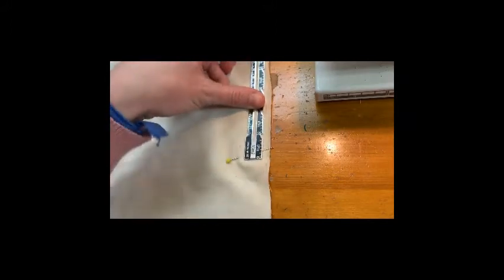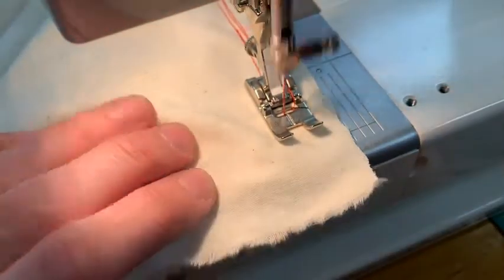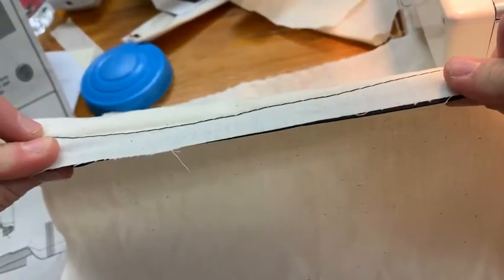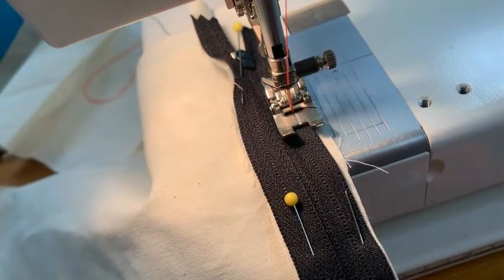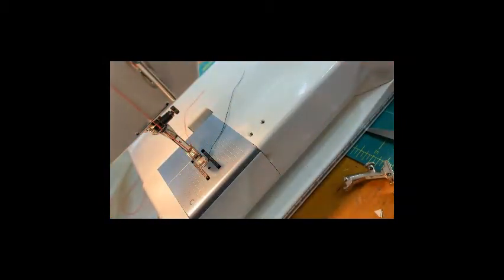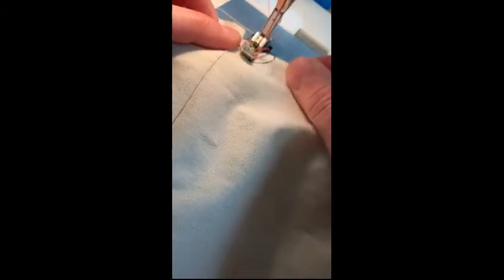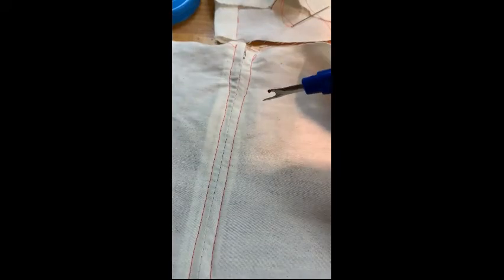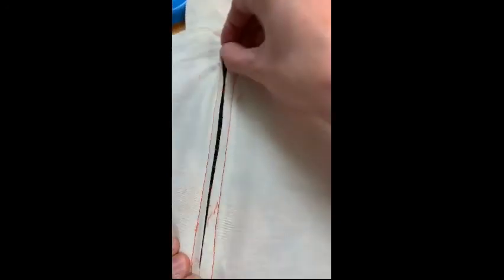How to sew a centered zipper